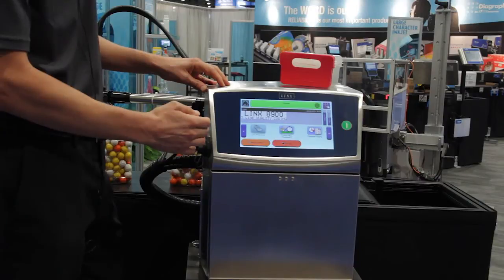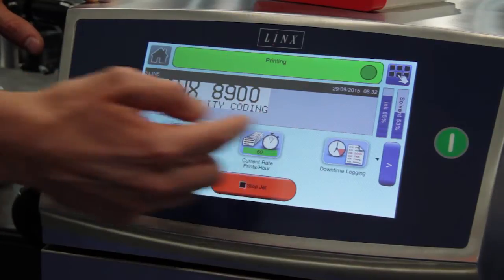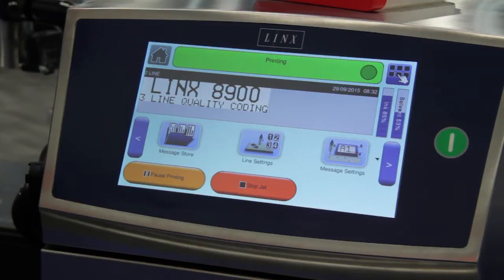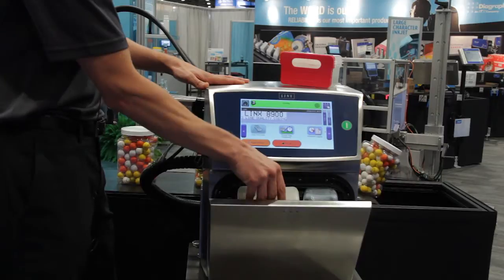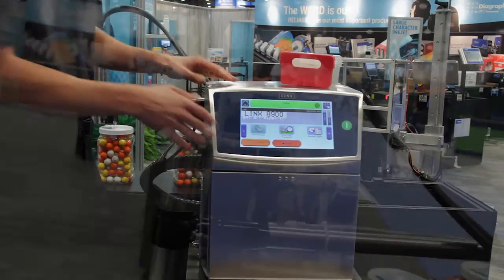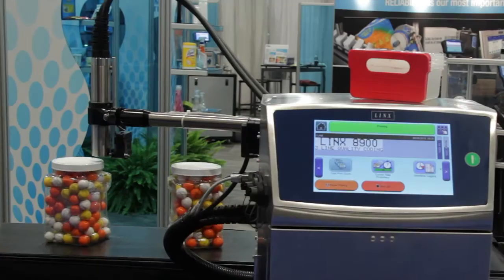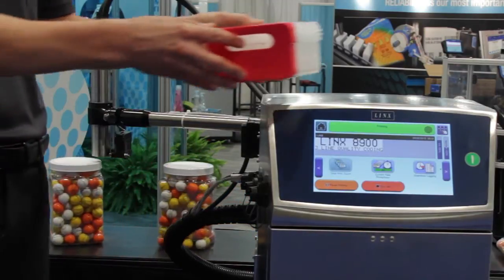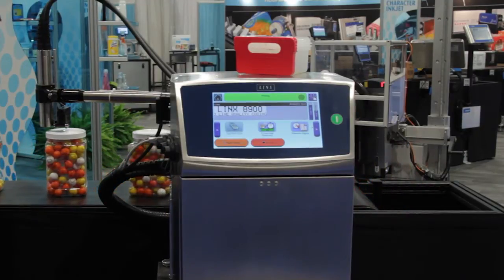Diagraph-Linx-8900-Features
3 line coding including Data Matrix and QR code. Quick touch screen message setup.  Engineer free self-service module, real-time output measurement and line stoppage reporting – maximize your line efficiencies with the Linx 8900 small character inkjet printer.